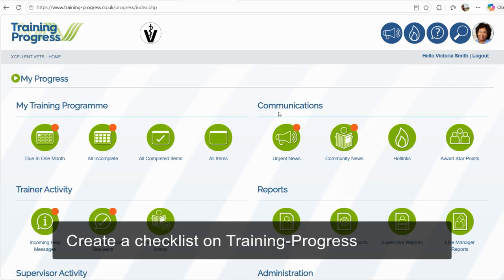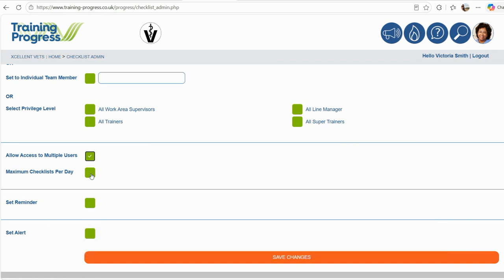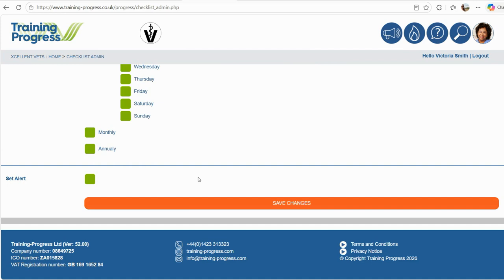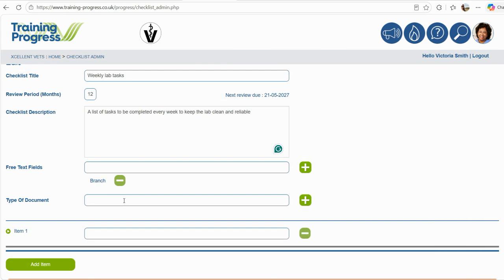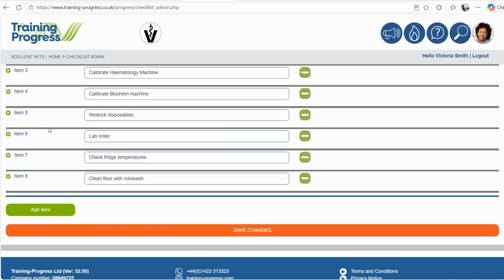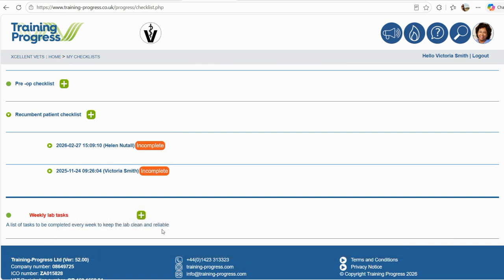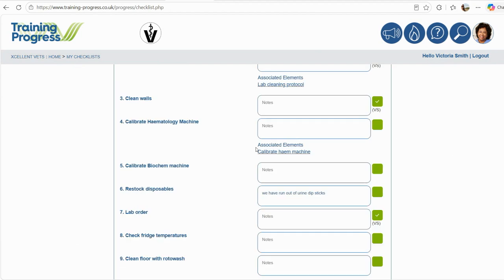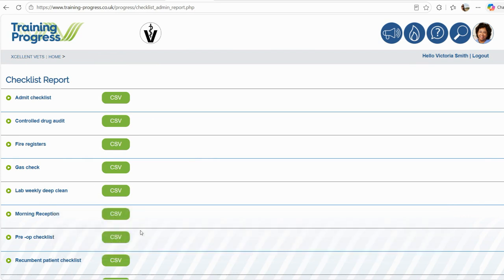Create a checklist on Training-Progress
This short help video shows you how to quickly create a new checklist in Training-Progress. Checklists are a simple but powerful way to improve consistency, accountability and efficiency in your business — whether for daily tasks, cleaning schedules, controlled drug audits, equipment maintenance, or team member induction tasks. Learn how to build checklists that keep important processes visible, standardised and easily auditable.